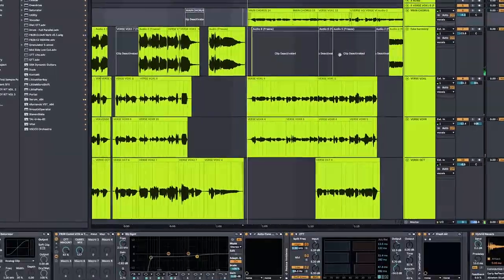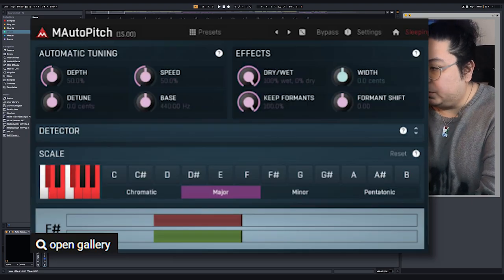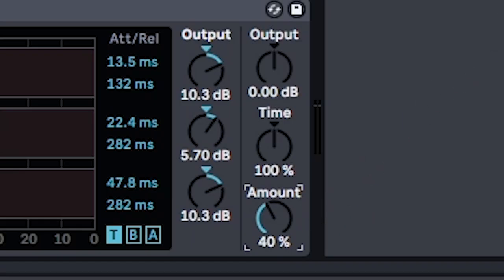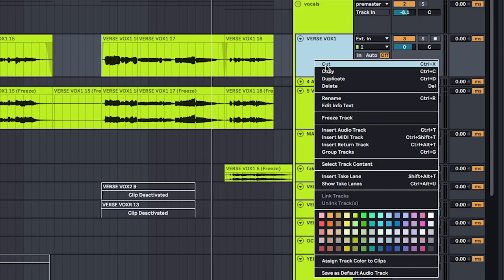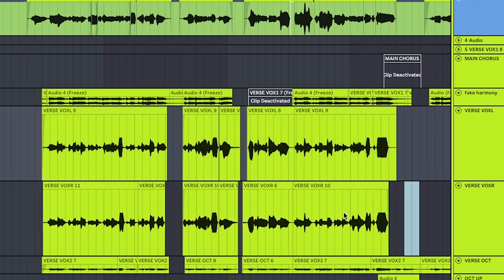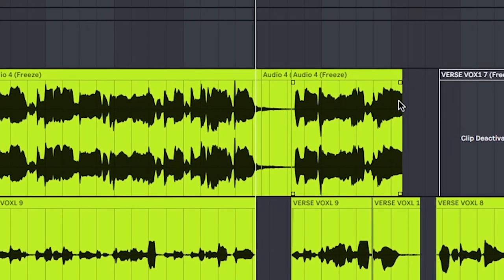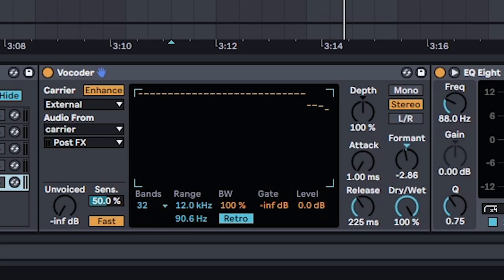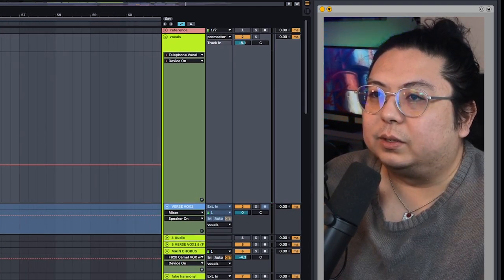this vocal chain is perfect for melodic dubstep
here's the almost free vocal chain i used for my melodic dubstep cover / remix of I really want to stay at your house (from cyberpunk edgerunners) | Get 7% off your first year of DistroKid with my VIP

0:00 overview
0:38 get the source right
01:23 tuning vocals
03:43 managing dynamics
05:08 spatial processing
06:40 creative vocal rack 1
08:15 vocal layers
10:31 section based modifications
11:53 creative vocal rack 2
13:08 group vocal processing